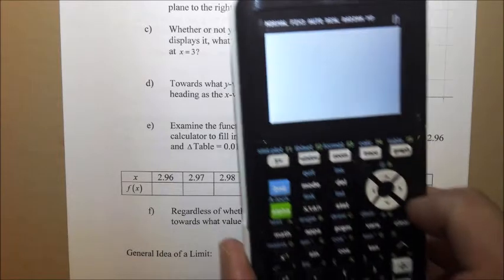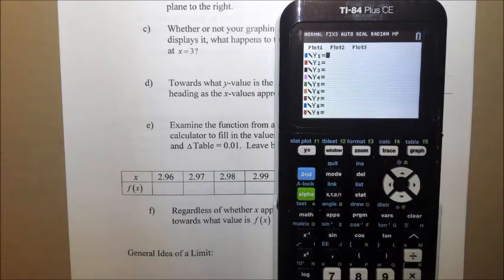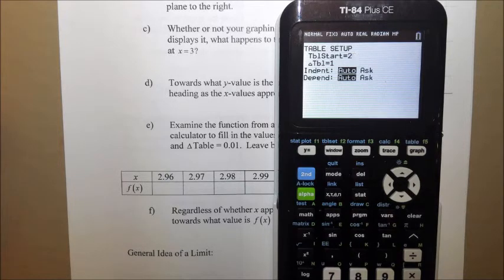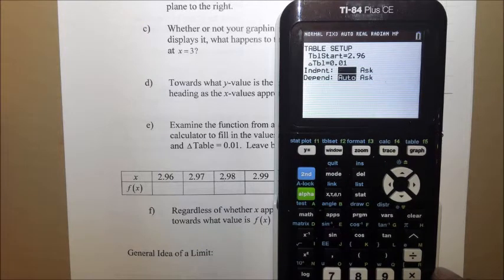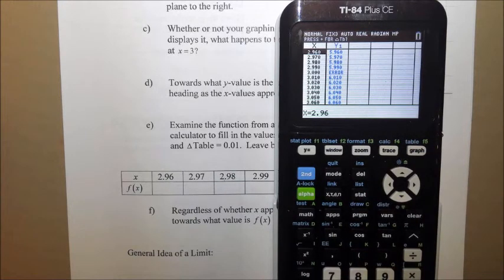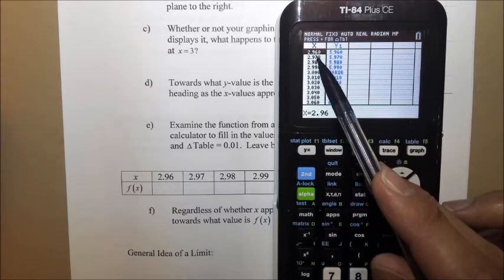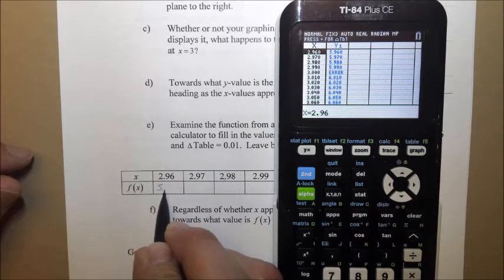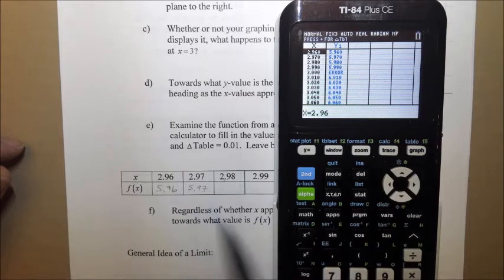Limits Video #3 Example 1 Calculator Portion